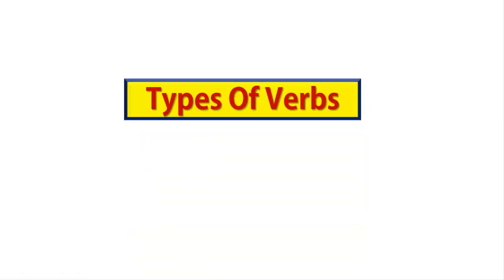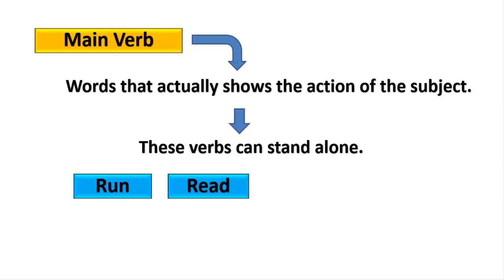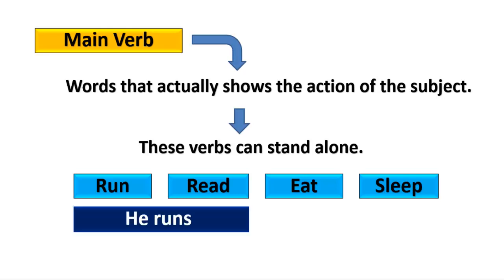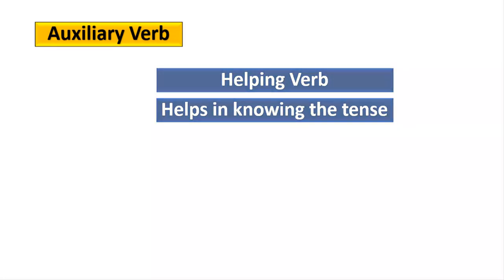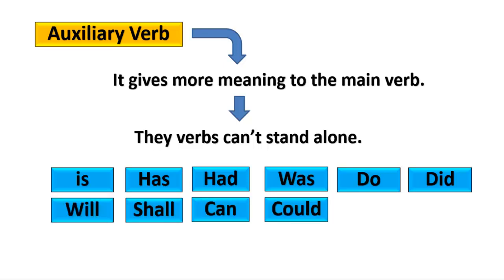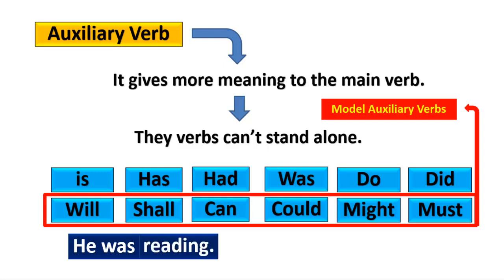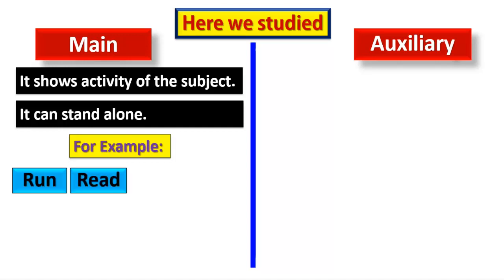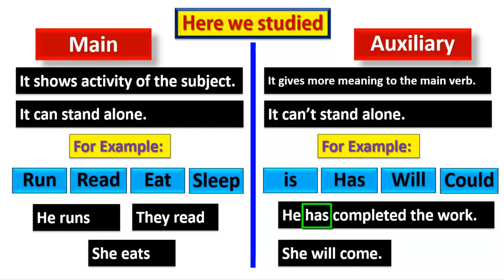Tips To Improve Your Grammar | English Auxiliary Verbs | Main Verbs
Main verbs
auxiliary verbs
all verbs

Hello, our topic for today is types of verbs
So, actually there are two types of verbs
1. Main Verbs
2. Auxiliary Verbs
What are main verbs?
Words that actually shows the action or activity of subject.
These verbs can stand alone without any help of other verbs.
Examples: run, read, eat, sleep, etc.
All these verbs can exist alone and independently it will provide complete meaning
For example: if I say “Run”
Someone will start running,
If I say “Eat”, they will start eating, so, If it is used alone it can function like a sentence.
Now, take examples of sentence
He runs.
“Run” is the main verb here.
They read
Here “read” is the main verb which gives us the complete sense as their activity is reading.
NOW, look at auxiliary verb
It is also known as helping verb, because it helps the main verb of a sentence, it also plays a key role in identification of tense of a sentence.
Auxiliary verb gives more meaning to the main verb.
They cannot stand alone, they require more verbs to give complete sense and meaning.
Auxiliary verbs are: is, has, had, was, do, did, am, are, have, etc.
                               And…. Will, shall, can, could, may, might, must, etc., are also known as model auxiliary verbs.
Now take some sentences
He was….
What he was? It does make any sense, if we put main verb with helping verb “was” then it will give us complete meaning.
For example:
He was reading
Another example
Bus may    ( What may?) it is not giving the complete meaning
For complete meaning we have to put main verb with it.
For example:
Bus may stop
Here, helping verb “May” adds to main verb “Stop” and gives the complete meaning.